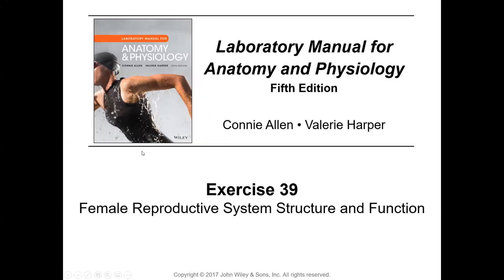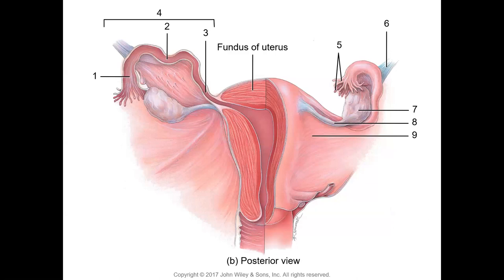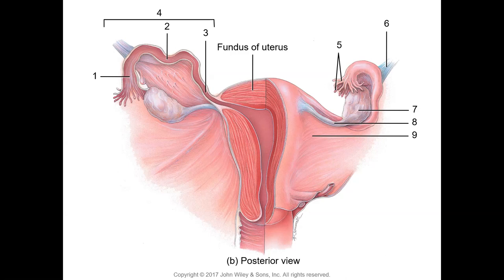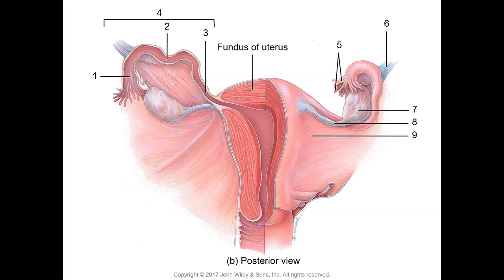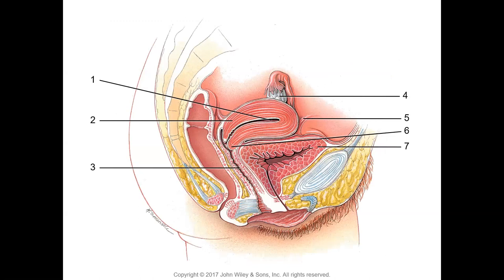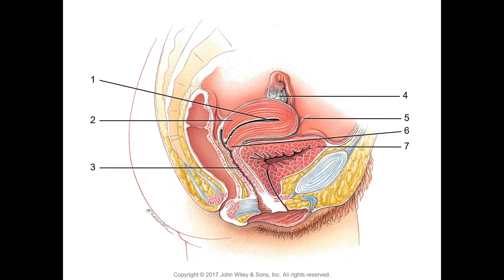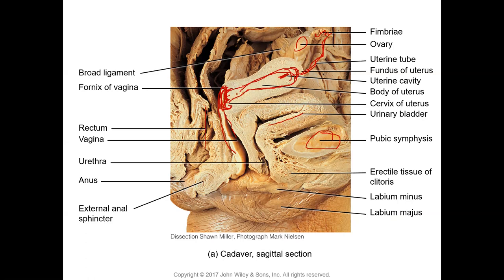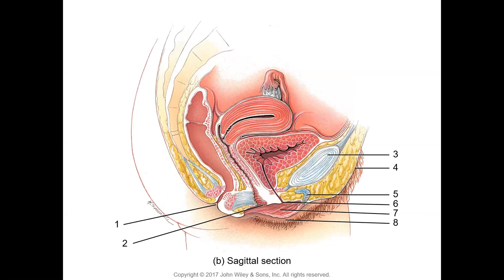Ex 39 Female Reproductive System